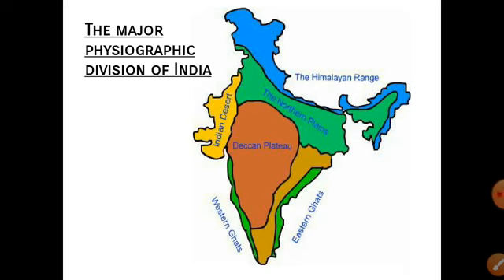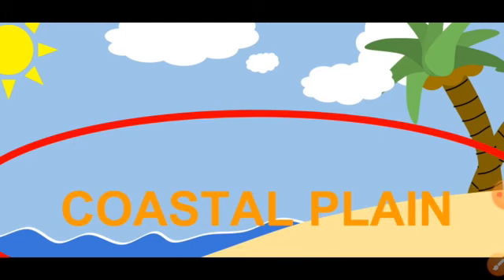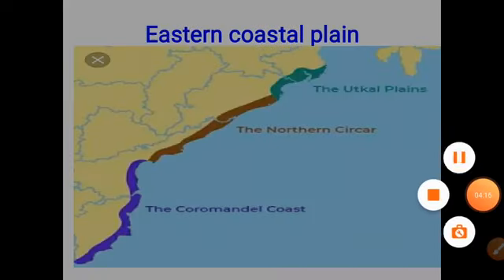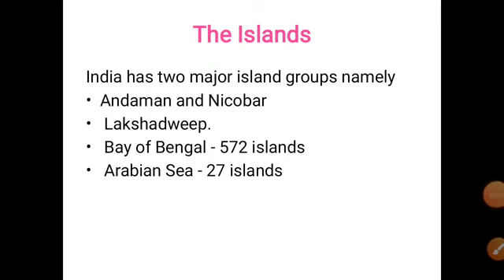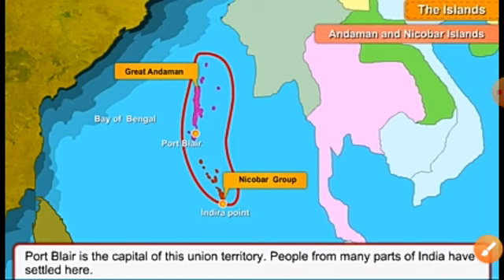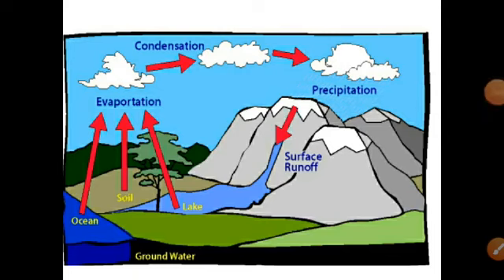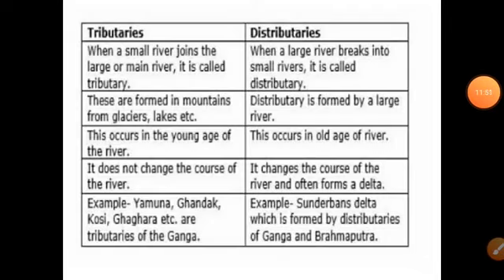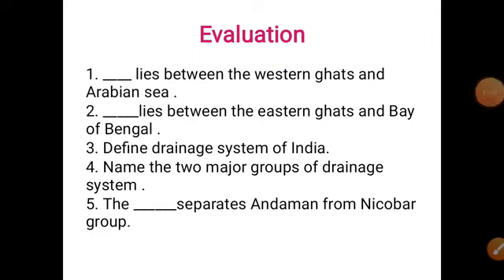X social- geo lesson 1 India location relief and drainage (revision)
Coastal plain, desert and Island